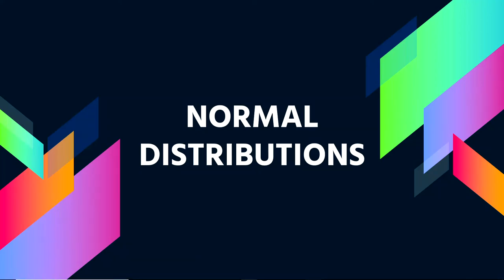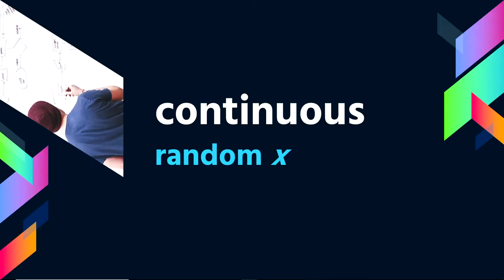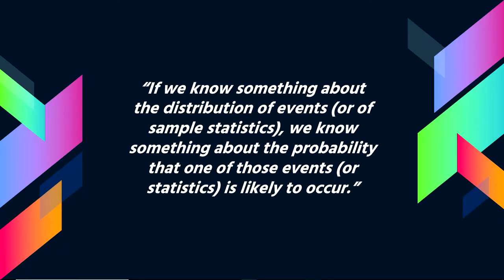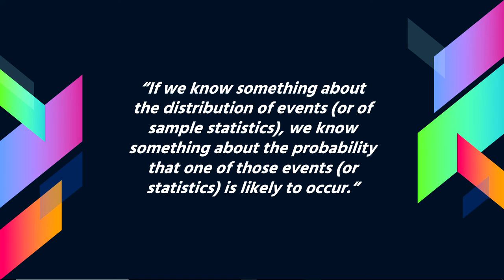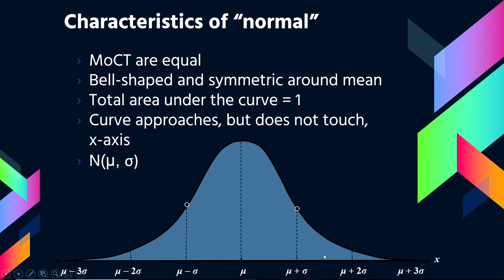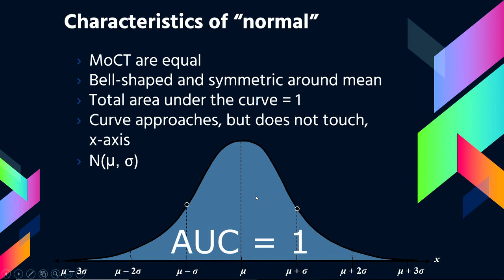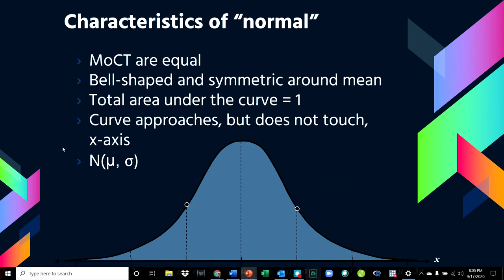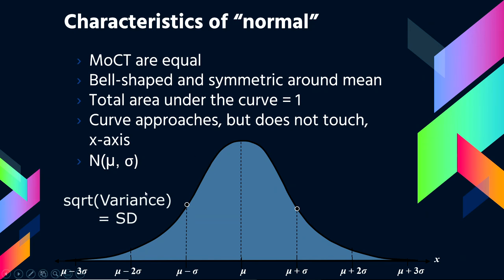Normal Distributions, Part 1